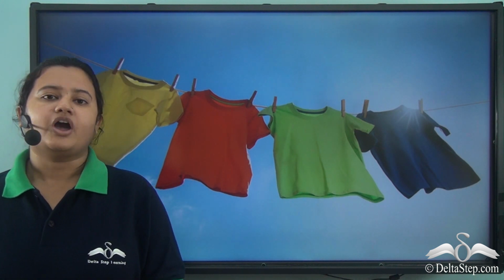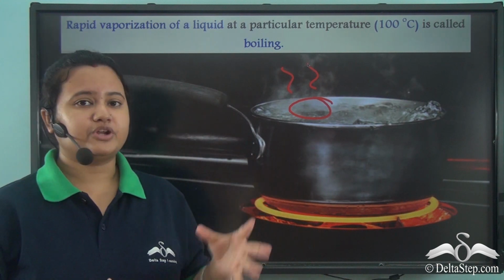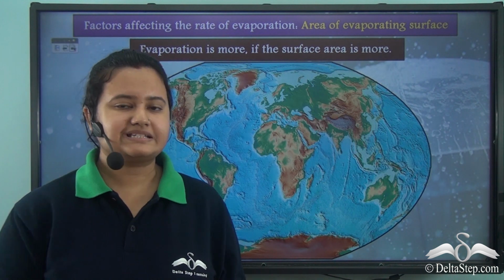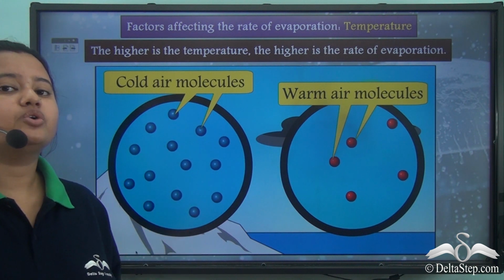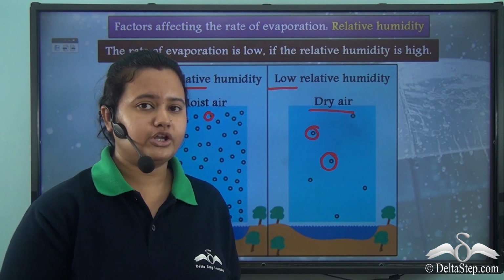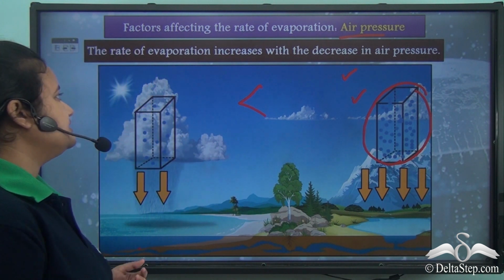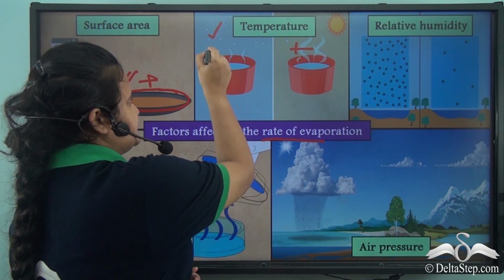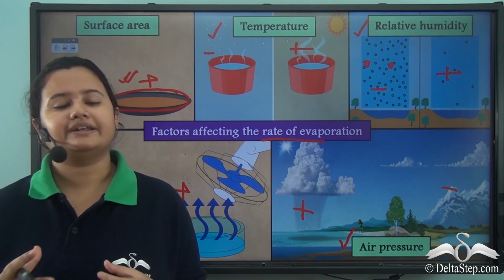Evaporation and factors affecting its rate